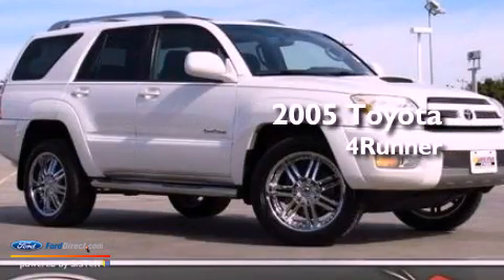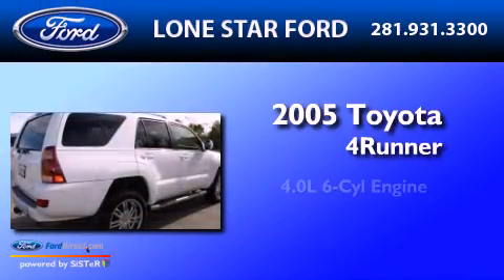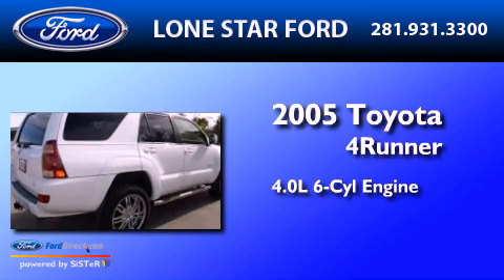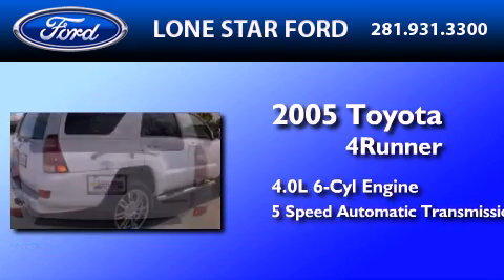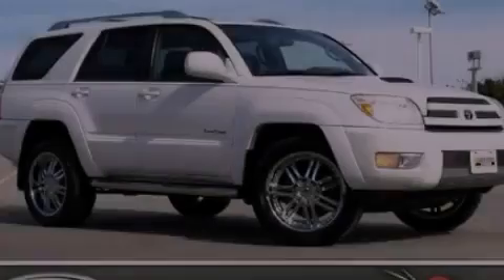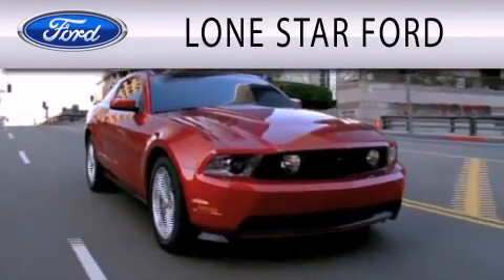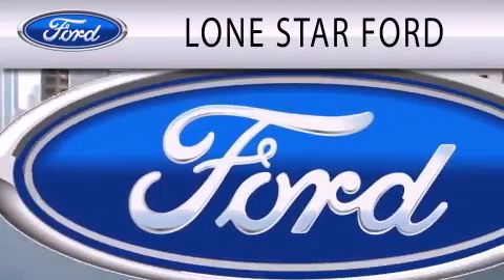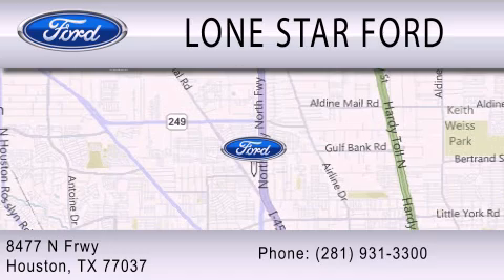Pre-Owned 2005 TOYOTA 4RUNNER Houston TX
Year : 2005
 Make : TOYOTA
 Model : 4RUNNER
 Engine : 4.0L V6 24V MPFI DOHC
 Trans . : 5-SPEED AUTOMATIC
 Exterior : WHITE
 Miles : 140,451

 Stock : T58040729